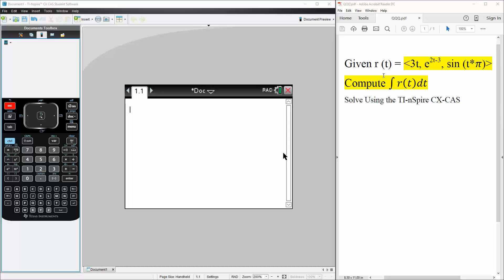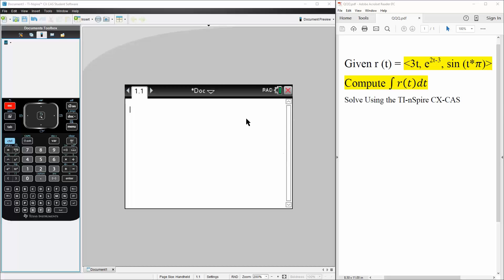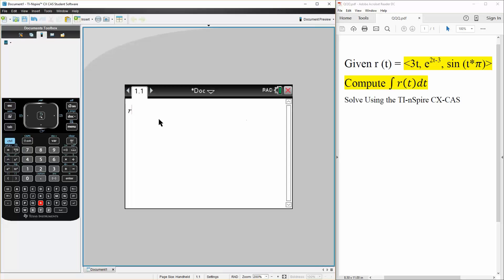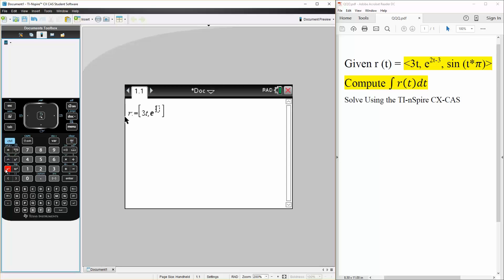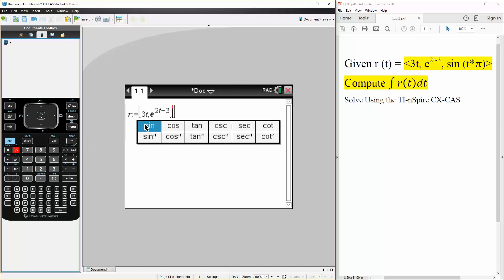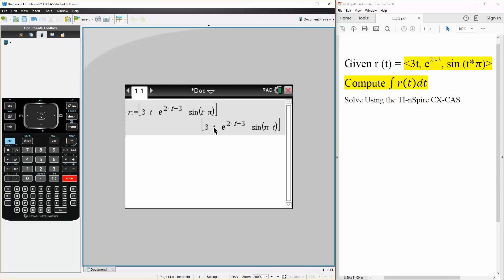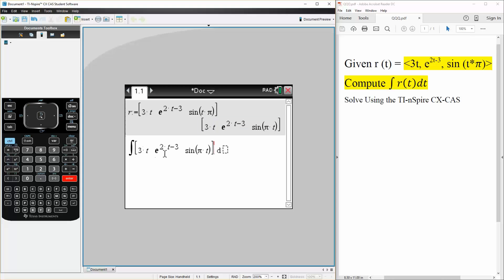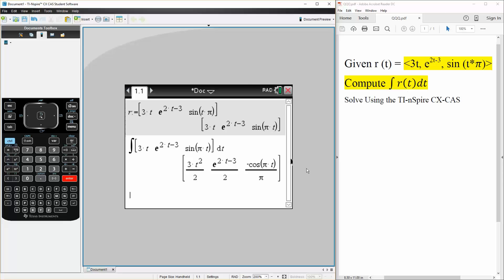Calc 3: Vector Functions and Space Curves (TI-nSpire CX CAS) ptC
Vector Functions and Space Curves (TI-nSpire CX CAS) ptC

Workbooks that I wrote: